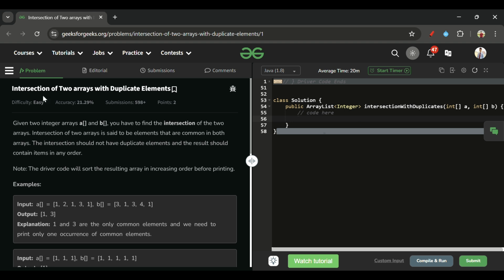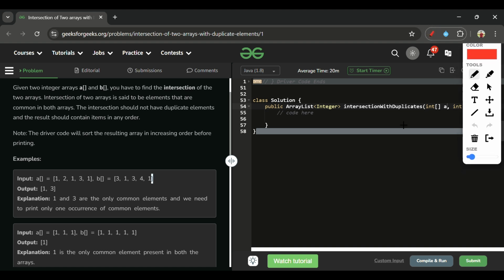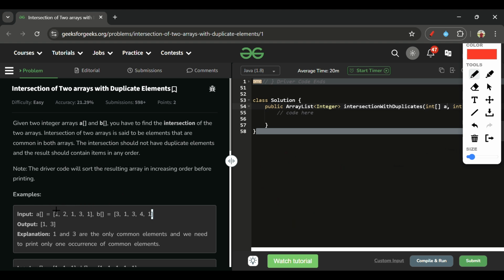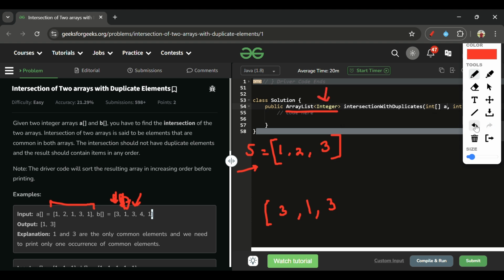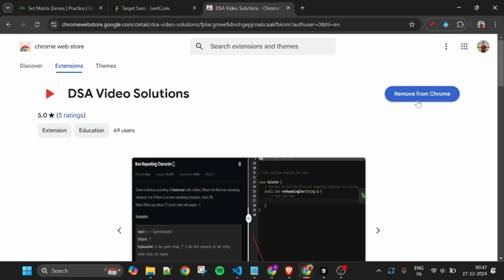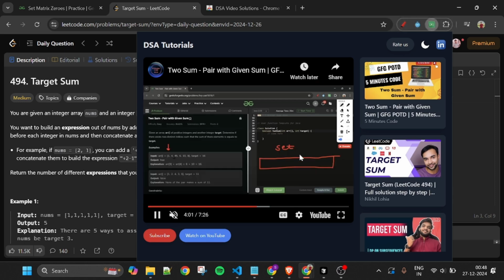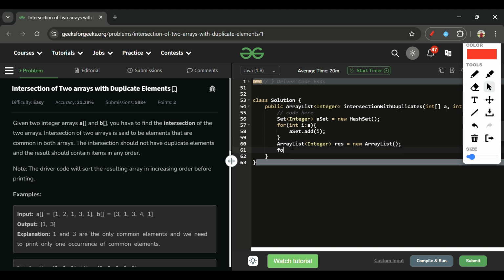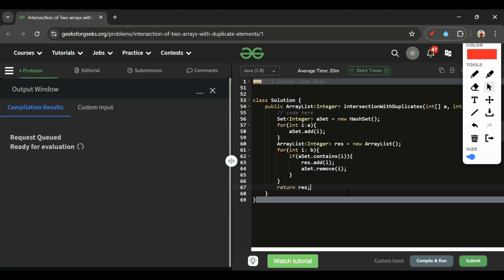Intersection of Two arrays with Duplicate Elements | GFG POTD | 5 Minutes Code | GeeksForGeeks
Here is the solution to the "Intersection of Two arrays with Duplicate Elements" GFG problem.